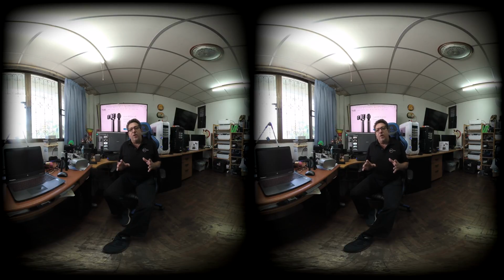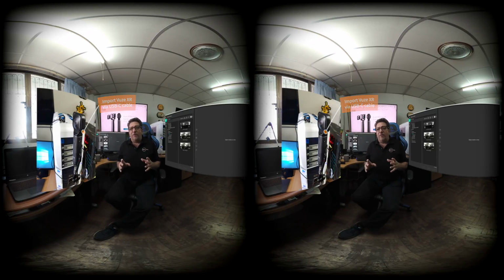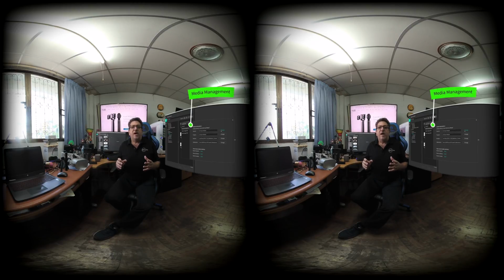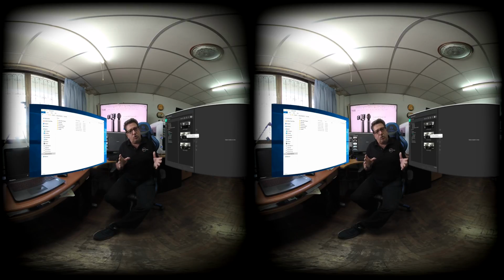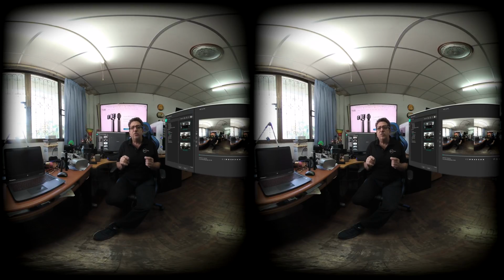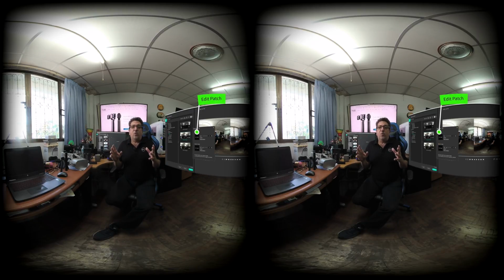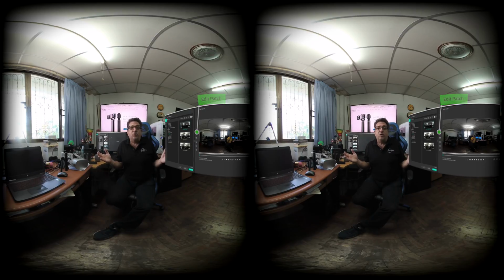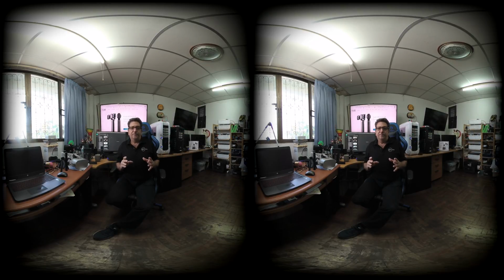Adobe Premiere VR180 Tutorial: VuzeXR-VR180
The Vuze XR by Human Eyes is the best VR180 & 360 camera on the market. With 5.7K quality and an easy to use software for both computers and smartphones, this camera can do everything that you want it to do.
The first thing to do after shooting your videos and stills with the Vuze XR is to get the files into your computer.

ABOUT:
Utilizing state of the art technology, Al Caudullo, and his team has been delivering award-winning compelling productions spanning the globe. Exotic destinations blended with unique cultural experiences give viewers an experience like no other.

From vibrant American cities like San Francisco and Las Vegas to the isolated mountains of Mongolia. From ancient civilizations of Cambodia and Myanmar to the lush resorts of Southeast Asia and beyond. All from the comfort of your living room.

SmartSound® Music License Information

If you purchased music from the SmartSound website, Sonicfire Pro software or one of our third-party resellers for use with the Sonicfire Pro software application after October 7, 2014, your use will be subject to one of three SmartSound music licenses.

Each of the three music licenses are distinct and separate licenses and are dependent on how you plan to use the music and what you paid for the license.

Note: If you purchase music from within a 3rd party SmartSound integration (such as Cyberlink PowerDirector or Corel Video Studio Pro) after Oct. 7, 2014, you will receive the SmartSound Extended Commercial License.